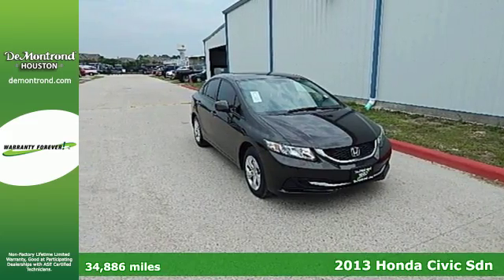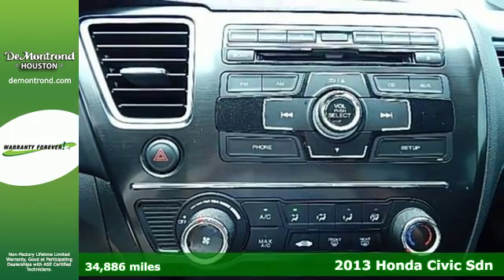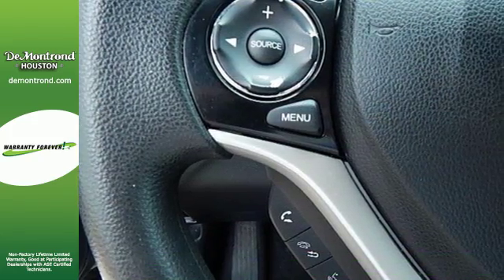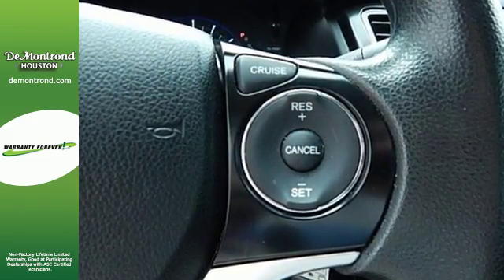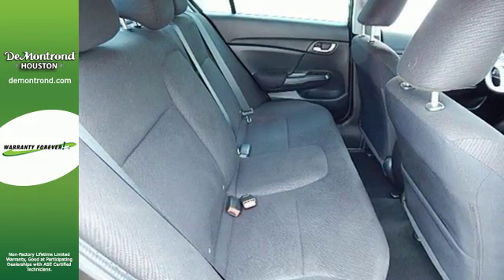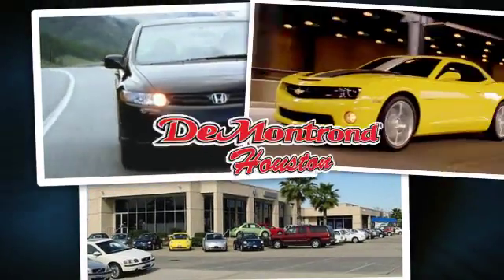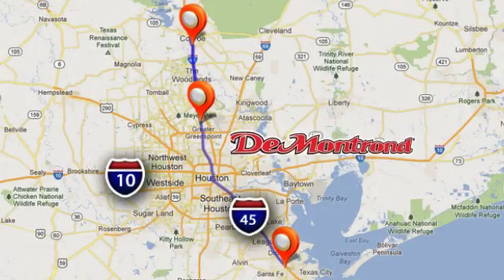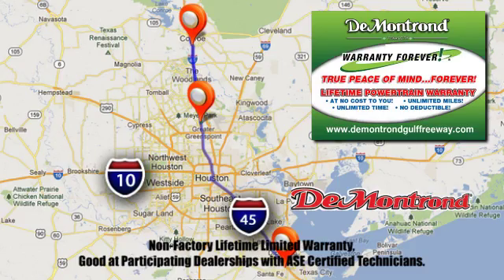Used 2013 Honda Civic Sdn Houston Spring, TX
Year: 2013
Make: Honda
Model: Civic Sdn
Trim: 4dr Auto LX
Engine: 1.8 L 4 Cyl. Cyl.
Transmission: Automatic
Color: Kona Coffee Metallic
Interior: Black
Mileage: 34886
Stock #: K604841
VIN: 2HGFB2F58DH525426

Address:
14101 North Fwy